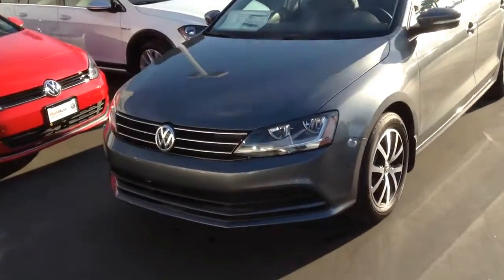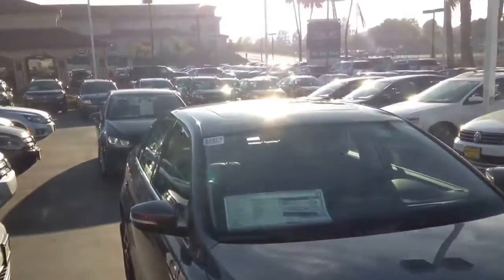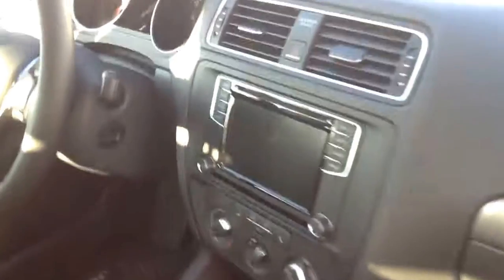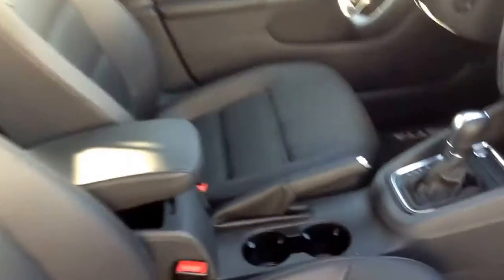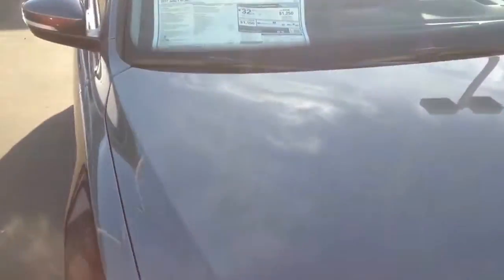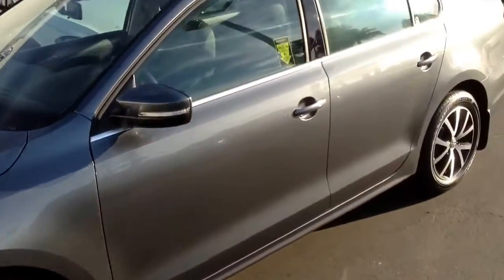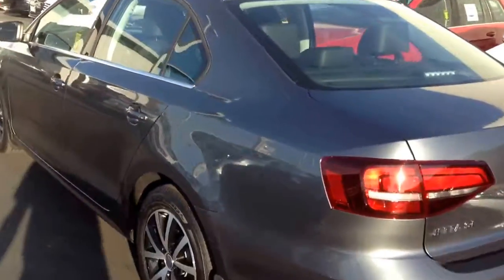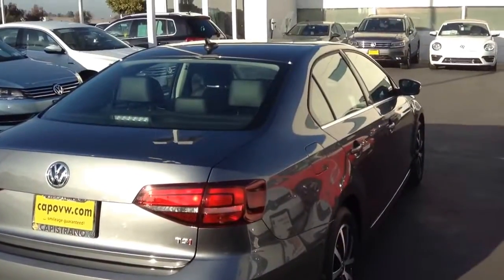2017 Jetta SE . Sign and Drive CAPO VW 949 234 4235